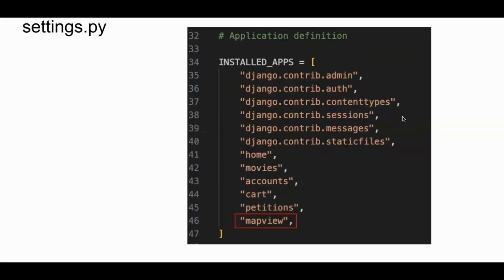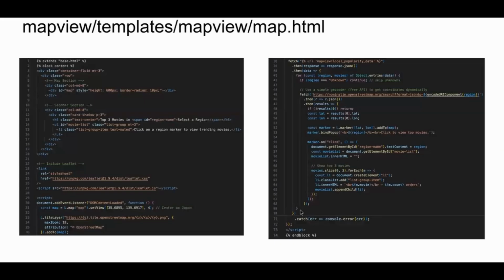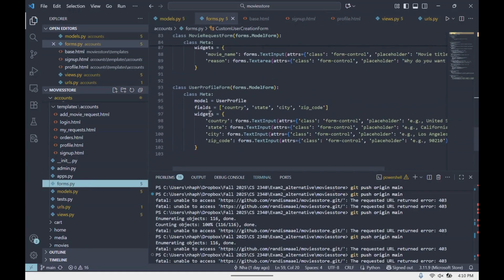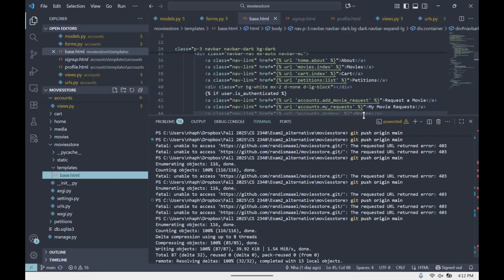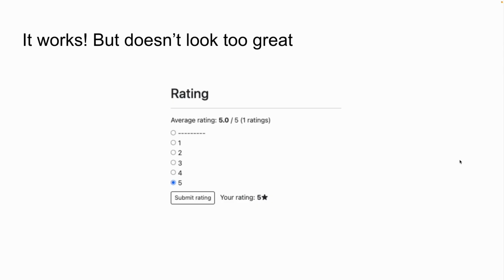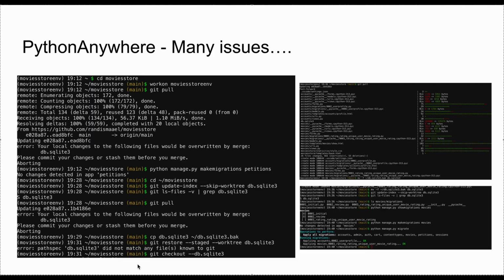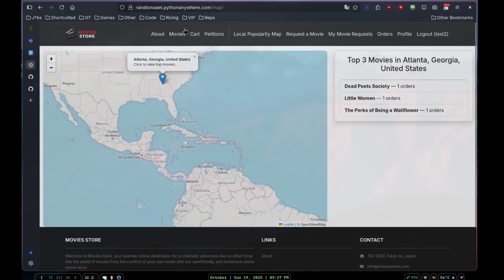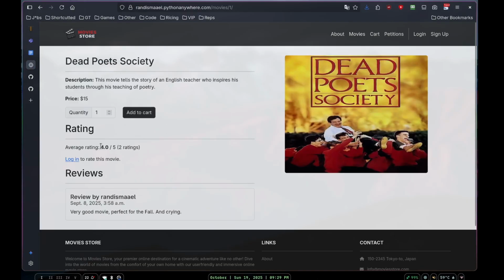CS2340 Exam II Replacement Part 3: Process + Showcase